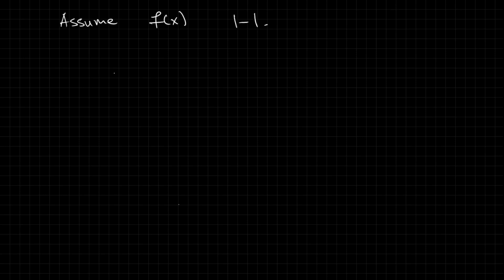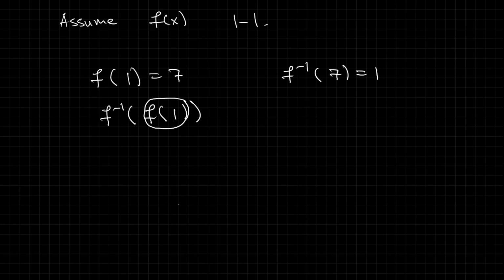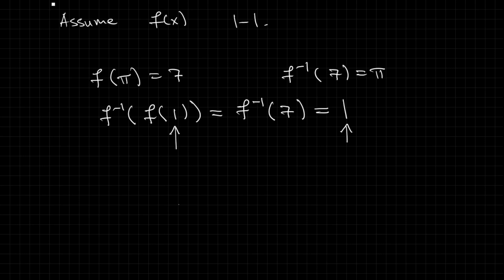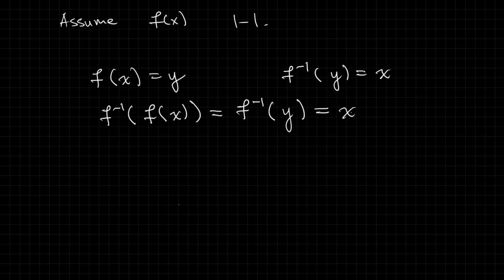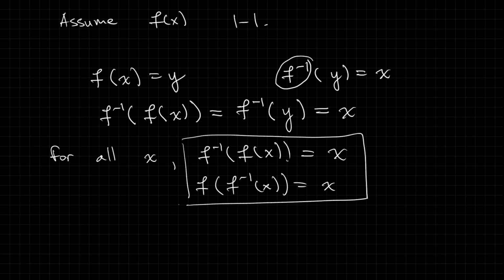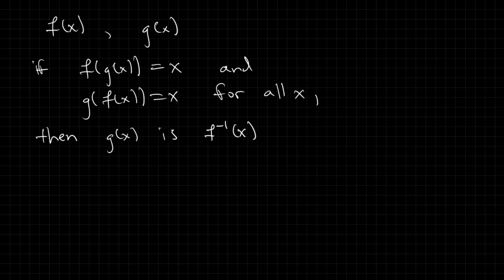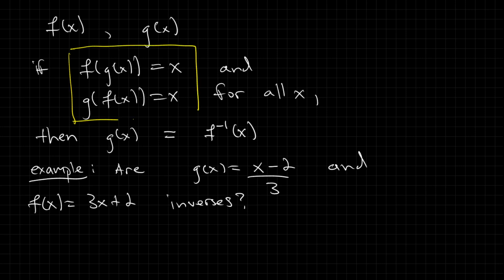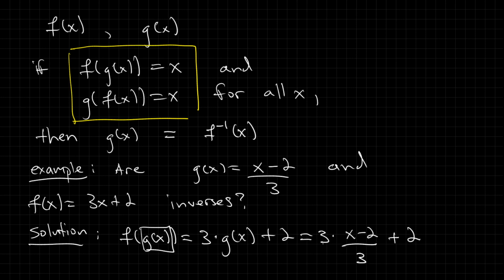1.7.1.2 Verifying functions are inverses